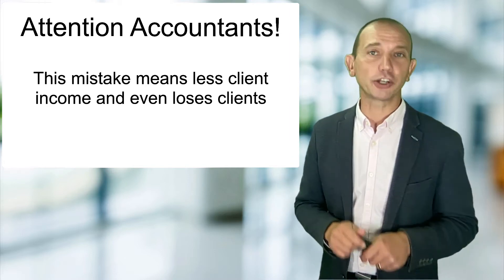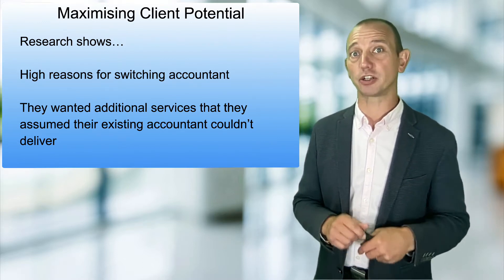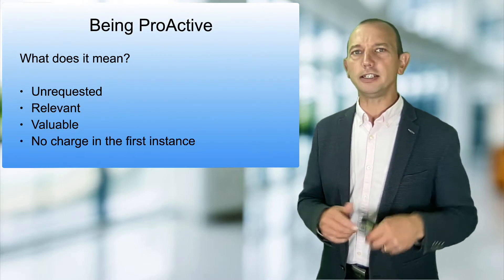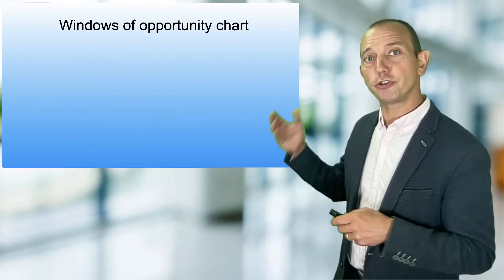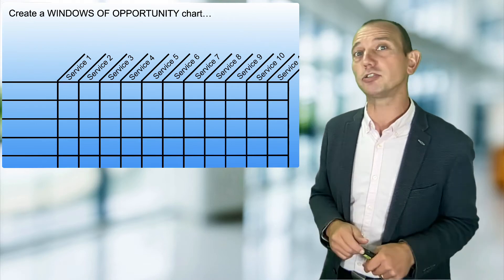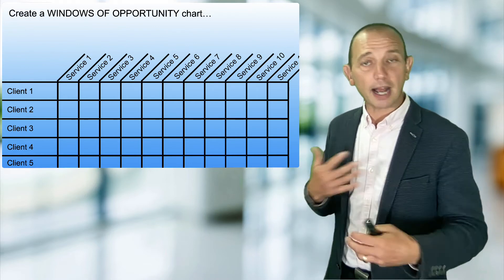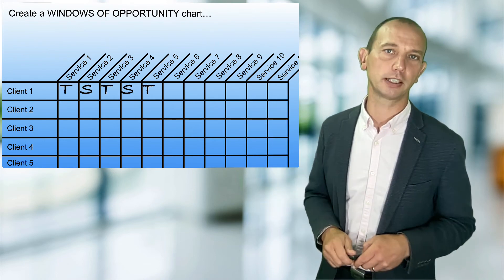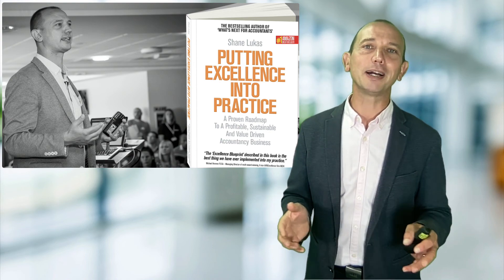How to sell without being salesy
All too often, selling feels like a dirty word for accountants. And it’s not hard to see why. Type ‘salesman’ or ‘saleswoman’ into Google and you get thousands of images of cheesy looking characters with fake smiles (the top definition of salesman in the Urban Dictionary is ‘professional liar’). For accountants, there seems to be a feeling that ‘selling’ means manipulating their clients into buying something they don’t need.

But it doesn’t have to be like that. When selling means solving your client’s problems and helping them get what they really want, it’s a totally different ballgame.

In this video, I share a way of selling that isn’t ‘salesy’ and which makes talking about your additional accountancy services a natural extension of what you’re already doing.

By the way, the link I mention in the video is